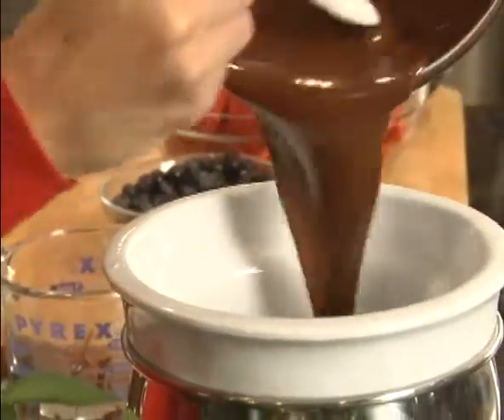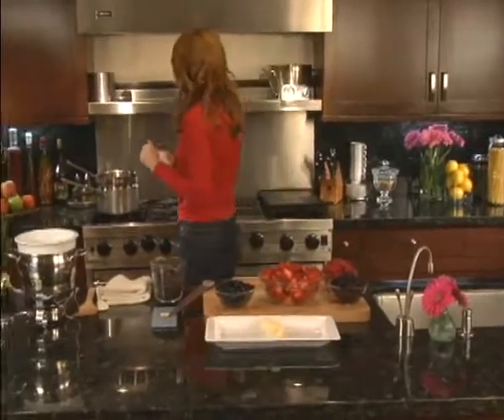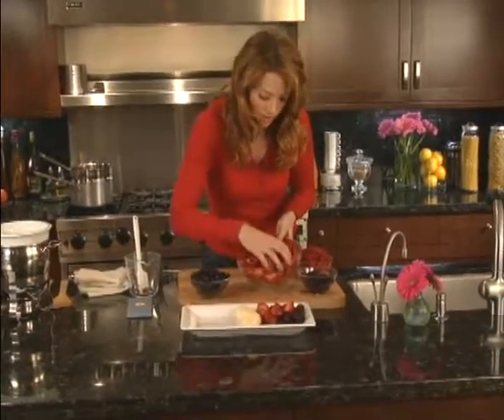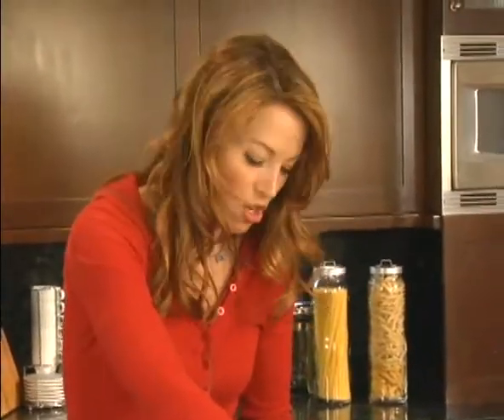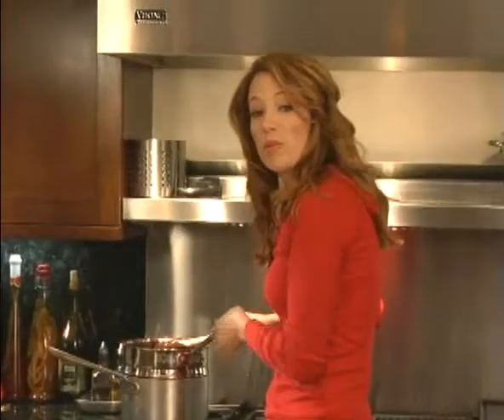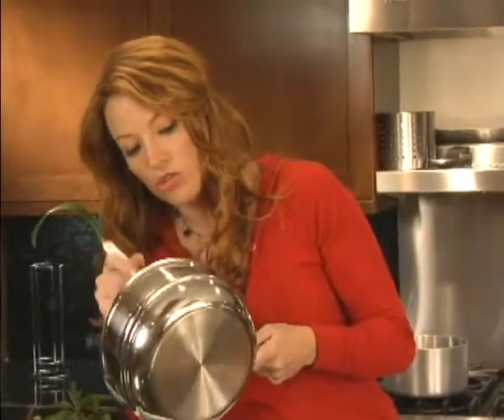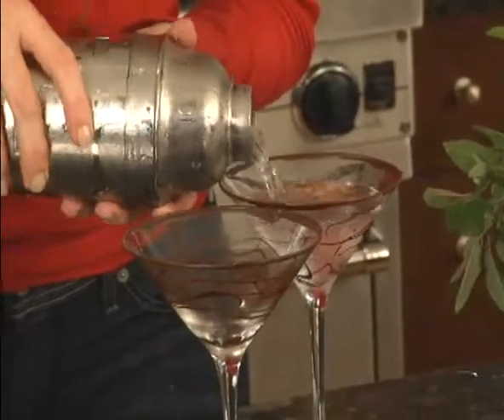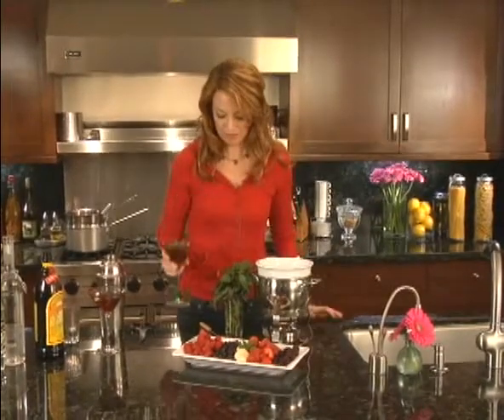Better Living with Laura Klein - Organic Chocolate Fondue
"Better Living with Laura Klein" Organic Chocolate Fondue and chocolate martini episode. The show is about green living, creating a healthy home and cooking with organic food. Laura Klein is a Green Living Expert and publishes